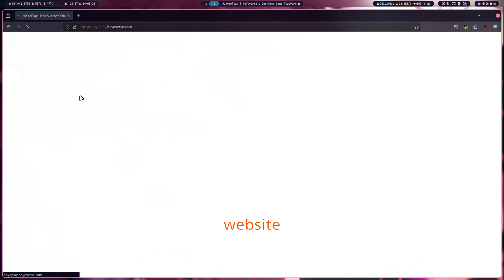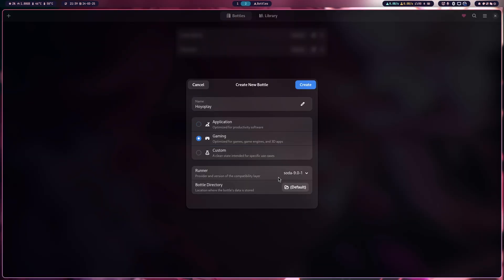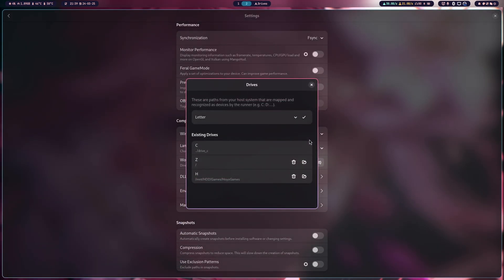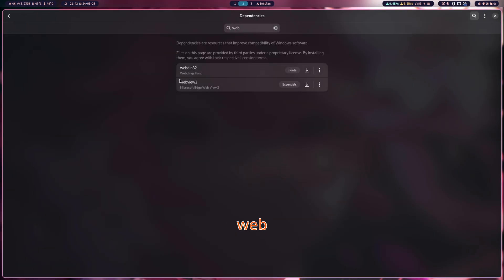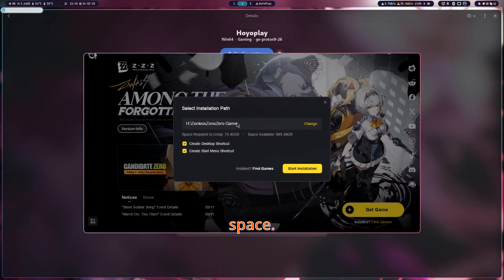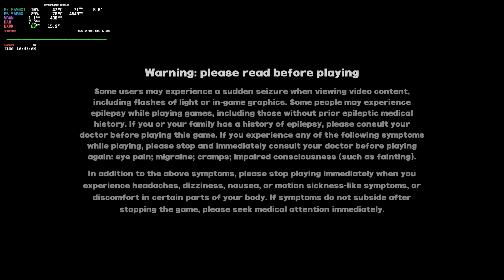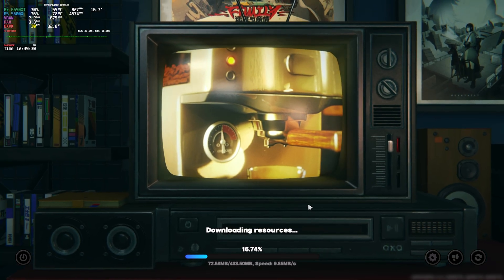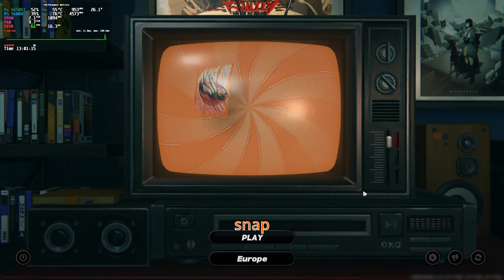Install Genshin & ZZZ on Linux(Bottles Method) – WORKING in 2025!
📌 Video Description: How to Install Genshin & ZZZ on Linux with Bottles & Proton-GE

🚀 Want to play Genshin Impact and Zenless Zone Zero (ZZZ) on Linux? In this video, I’ll show you how to install and run both games smoothly using Bottles and Proton-GE 9-26, No complicated commands—just a simple GUI-based method. And remember this is an unofficial way to play so its your own risk for playing.

🔧 In This Guide, You’ll Learn :
✅ Installing HoYoPlay Launcher with the best settings
✅ Configuring Proton-GE for better performance
✅ Installing dependencies for a smoother experience
✅ Fixing common issues & optimizing storage

⚠️Note :- Honkai: Star Rail is not working at the moment. I’m working on a fix and will update you soon!

🔥 If This Helped, Don’t Forget to:
📩 Share it with fellow Linux gamers

🎮 Timestamps:
00:00 - Intro
00:14 - Downloading & HoYoPlay Launcher
02:15 -  Fixing Blackscreen issue
02:55 - Downloading Games
03:45 - Gameplay -1 (ZZZ)
09:55 - Gameplay -2 (Genshin Impact)
12:34 - Outro